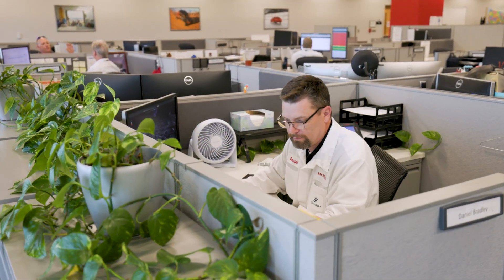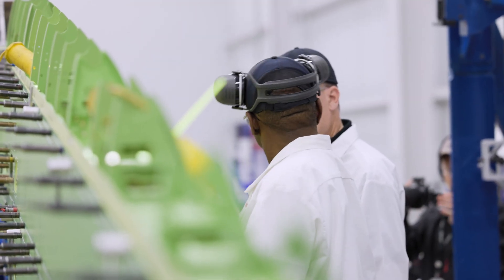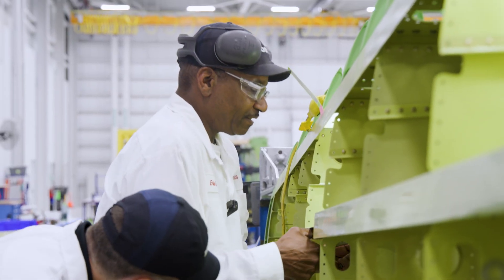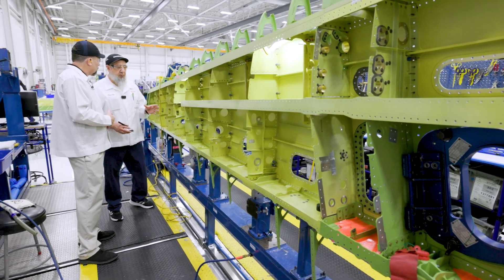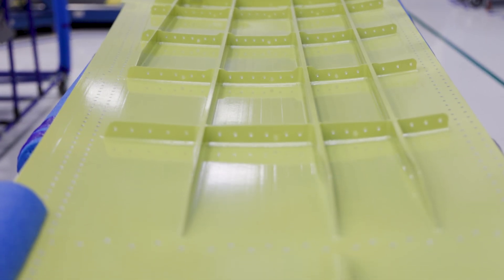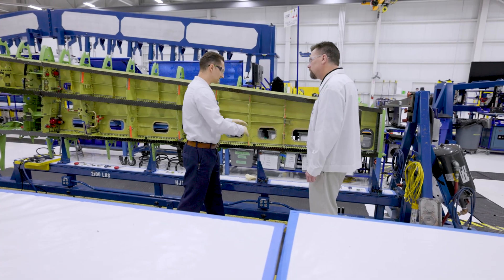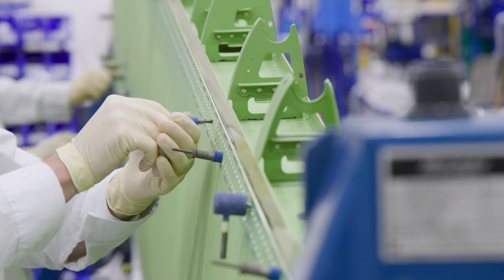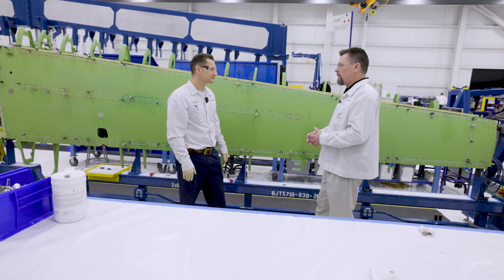Inside HondaJet Wing Assembly: How Quality Takes Flight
The wing is a critical component for flight. But have you ever wondered how one is made? They aren’t just attached. They’re meticulously engineered and assembled before they are ready to be mated to the fuselage. Go behind the scenes with one of our quality engineers as he gives a glimpse into the process of wing assembly and how our commitment to quality and excellence goes into every step.